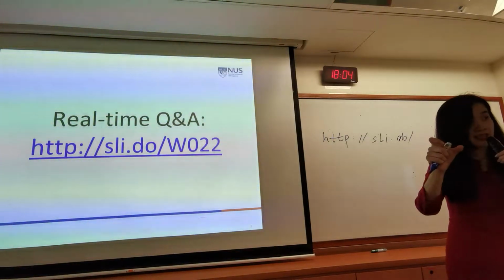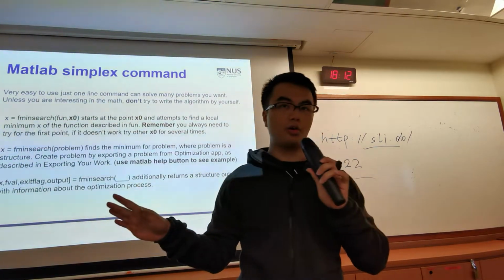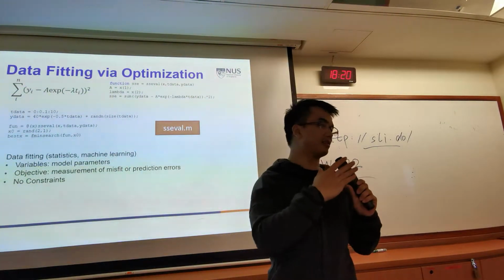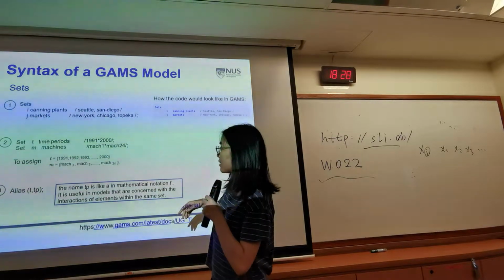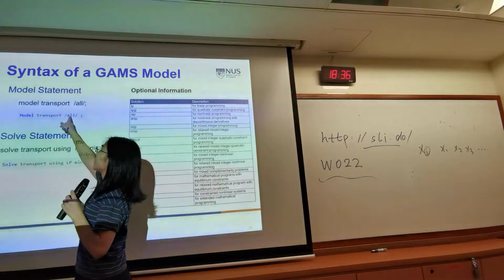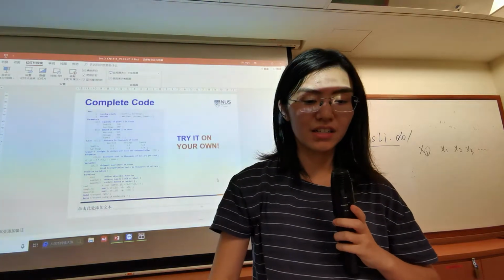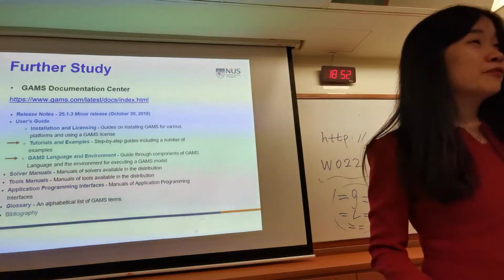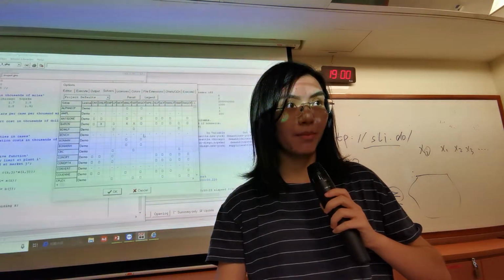CN5111 Lecture 3 Optimization software